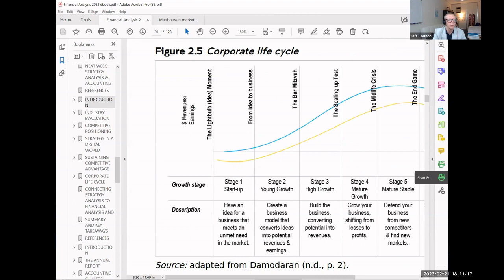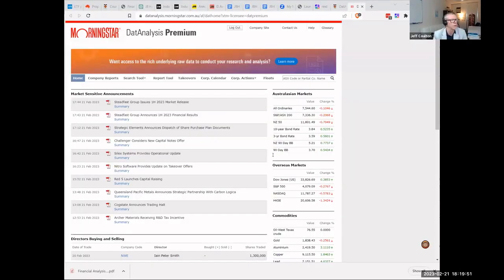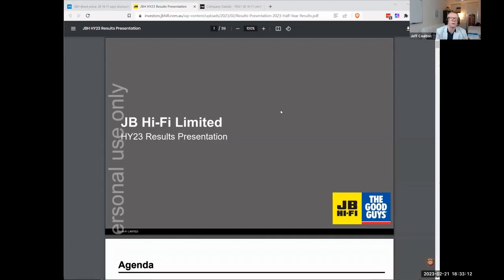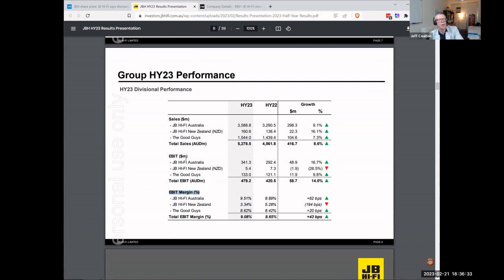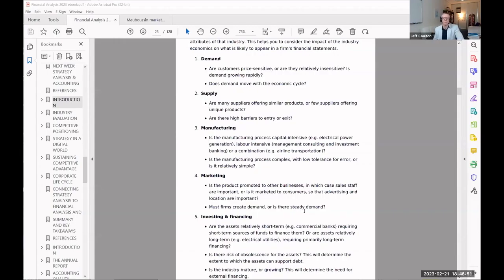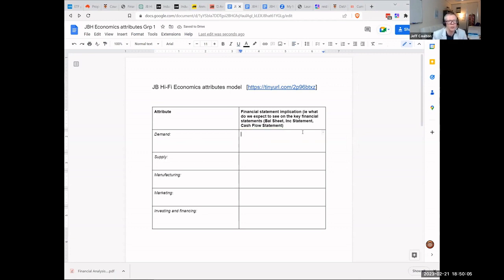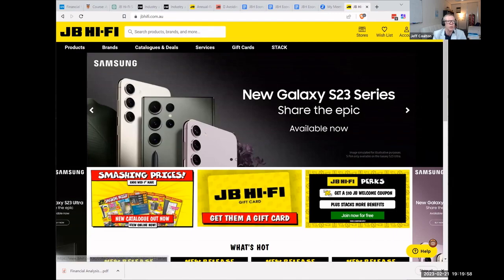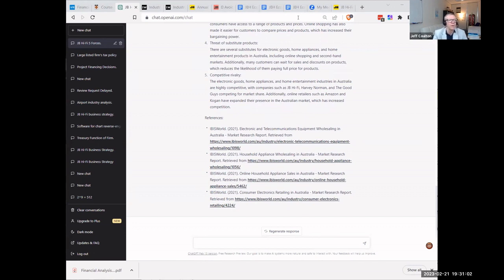Seminar 2 virtual class 21 Feb 23